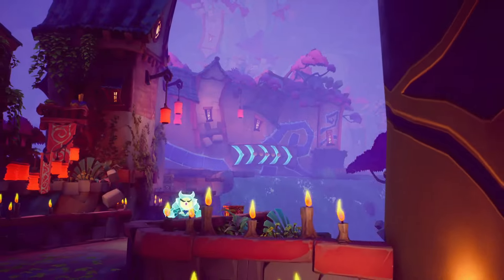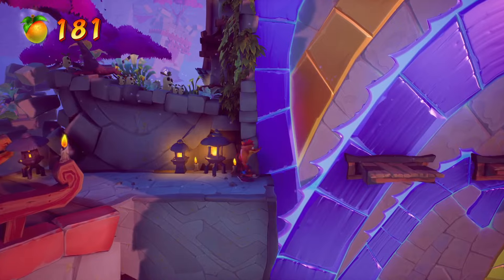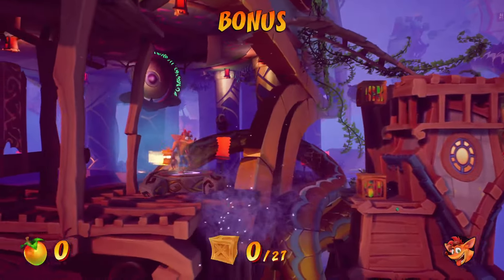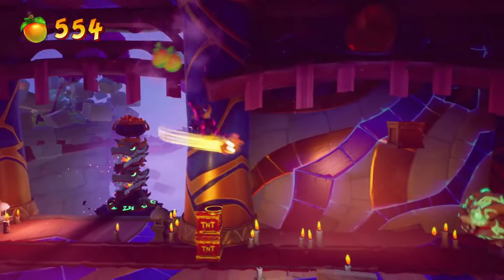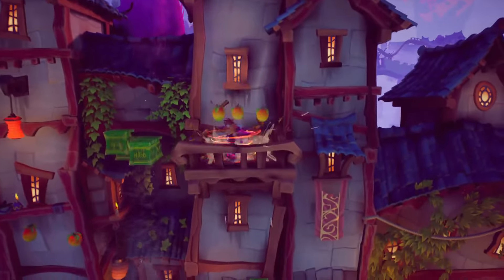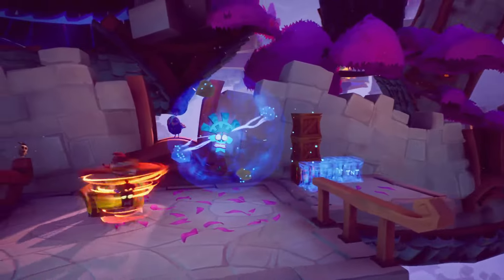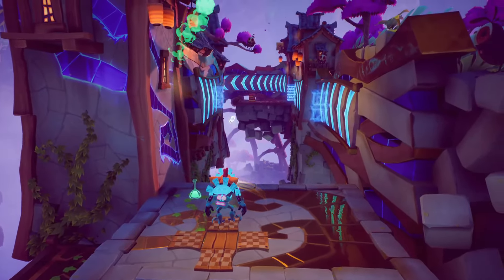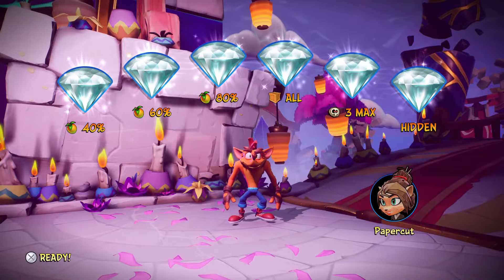14. Off-Balance (N.Sanely Perfect run)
Perfect run ((Gems + N.Sanely Perfect Relic)) of the level Off-Balance from Crash Bandicoot 4: It's About Time.